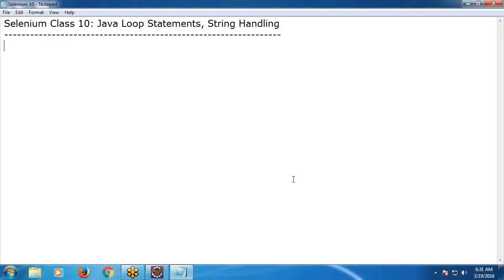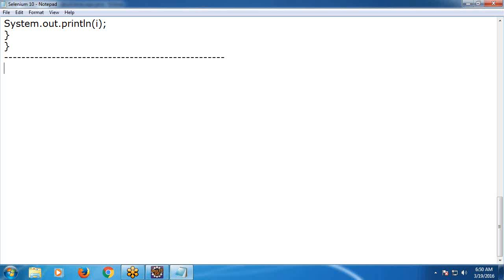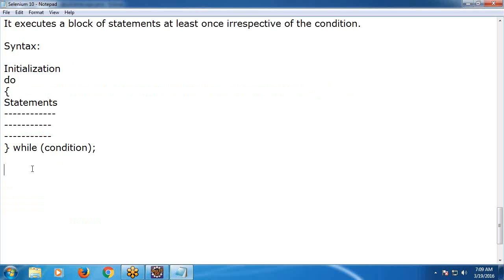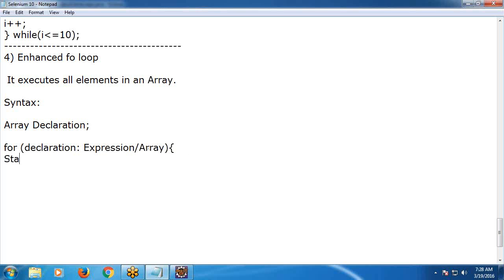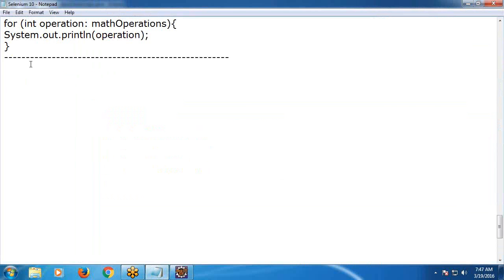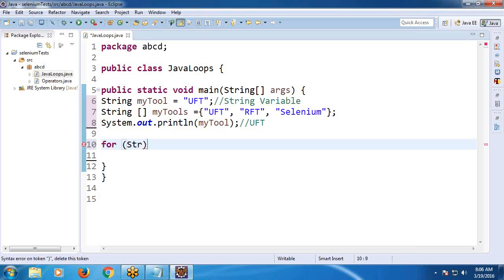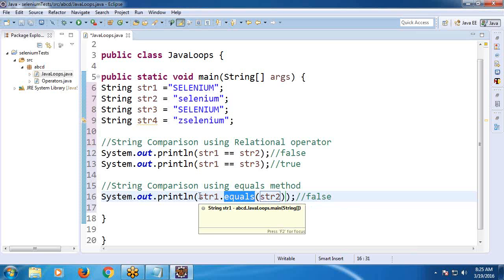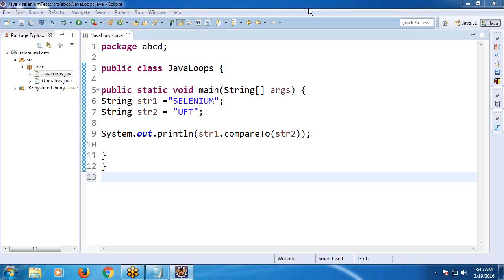Java Tutorial 6: Java Loop Statements, String Handling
Java Loop Statements and String Handling tutorial explains Java loops, for loop, while loop, do while loop and enhanced for loop with examples. String handling in Java, Creating Strings, Comparing Strings and Concatenating strings.